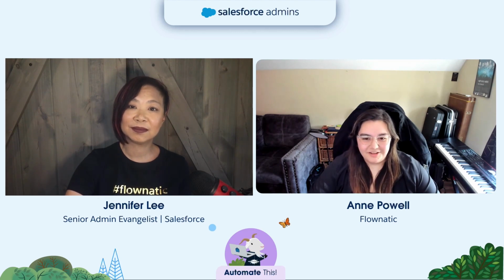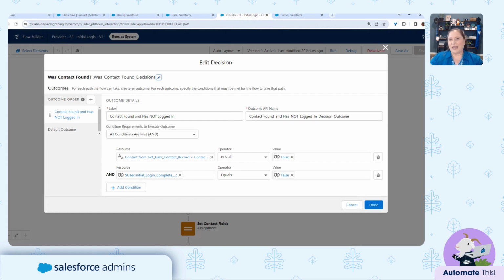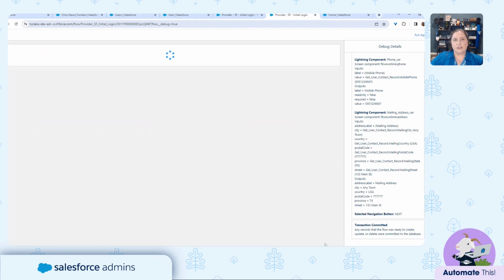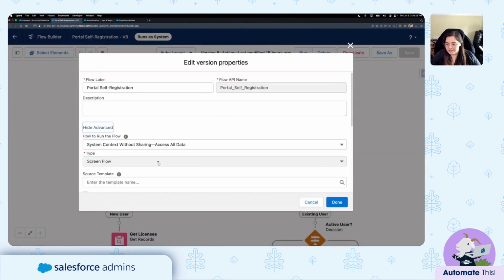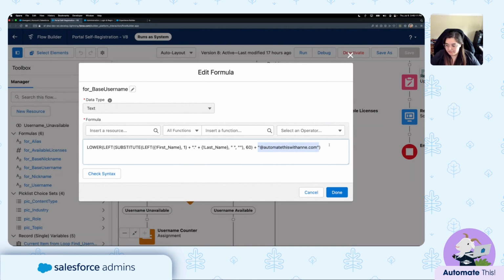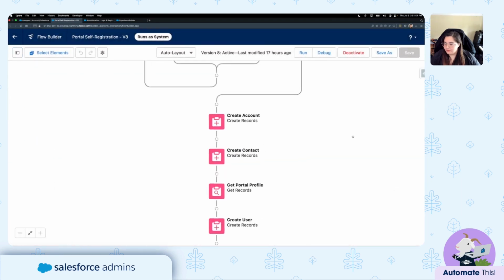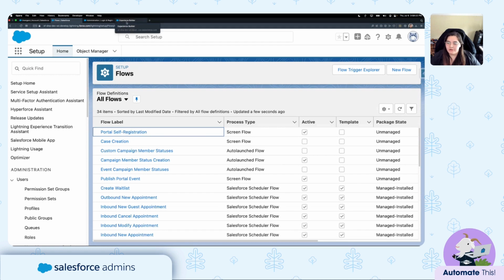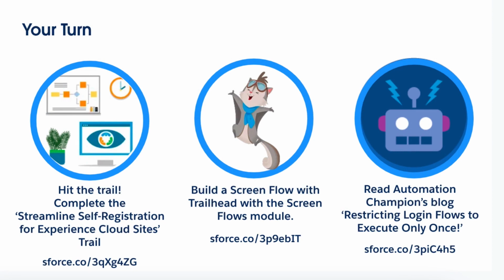Gather Information from Your Experience Cloud Users with Flow | Automate This!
In the July episode of Automate This!, Senior Admin Evangelist Jennifer Lee is joined by two Trailblazers, Christina Nava and Anne Powell, who will share how they use Flow to gather information from internally created Experience Cloud users upon first login or from their customers or partners during a self-registration process for an Experience Cloud portal.

Read Christina's and Anne's blog posts to do a deeper dive into their use case and solution.
- Christina Nava: 'Automate This! — Gather Information from Experience Cloud Users with Flow'
- Anne Powell: 'Automate This! — Allow New Experience Cloud Portal Users to Self-Register with Flow'